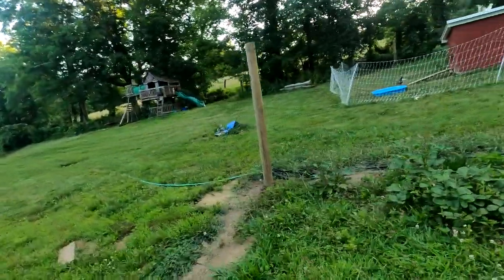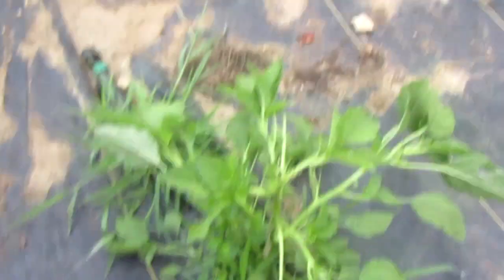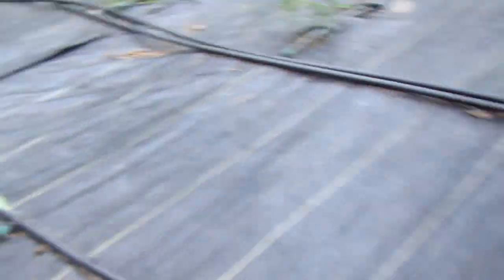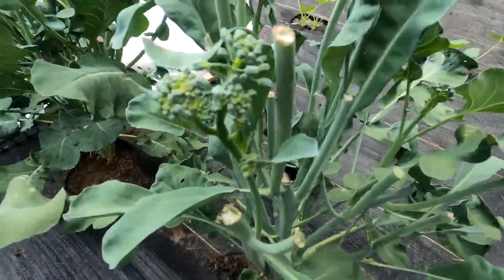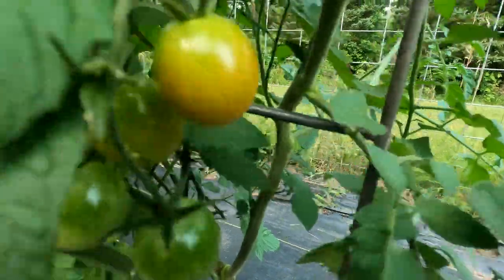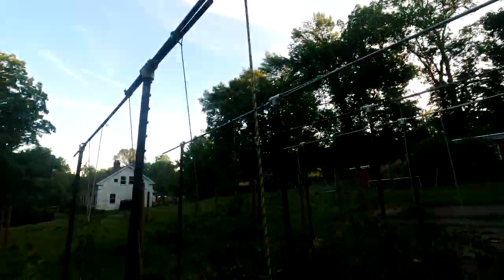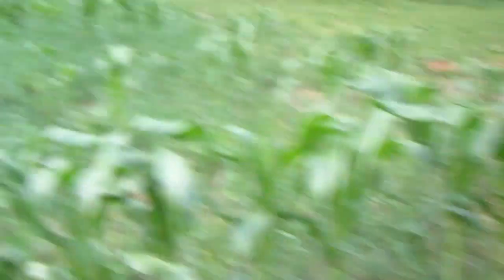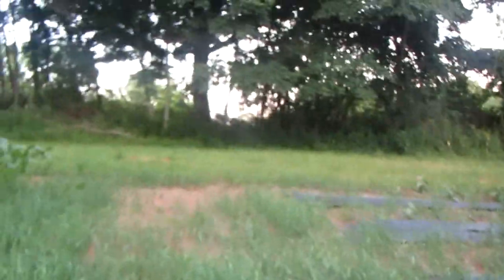Early July Garden Tour in growing zone 6a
Please consider sharing this content with other people for some entertainment :)
Shoutouts:
🔍Abt me:
🎞️Video editing:
70 Subscribers (I was stuck here for a while) 22 July 2021
1K: ??
10K: ??
50K: ??
100K: ??
1M: ??
10M: ?
⌚Chapters⌚
0:00 Public service announcement
0:12 Strawberries/blueberries
1:57 weeds, gourds, and greenbeans
3:44 Broccoli, and eggplants
5:26 cheery tomatoes and cucumbers
6:35 Sunflowers
7:32 tomatoes, basil and peppers
10:31 potatoes
11:17 Pumpkins and corn
14:37 outro
⬆️Upload schedule:
🐓Pets I have:
Piper: Pitbull/lab cross (Dog)
Fezzik: Great Dane (dog)
Parker: Domestic shorthair (cat)
pleco: pleco fish (fish)
Lamplighter: parakeet
📝Info on vlog:
hello
🎶Music used🎶
🎶0:12 Dimrain47 Duality🎶
🎶3:57 art if silence🎶
🎶8:13 Dimrian47 surface (also in outro) 🎶
©Licensing Policy: